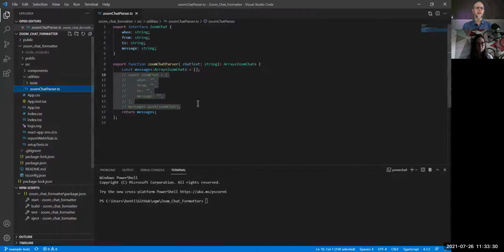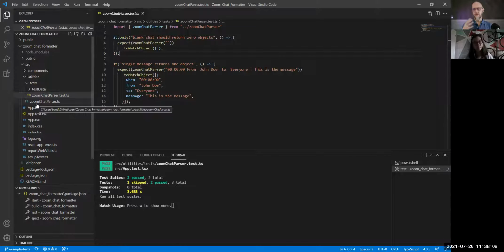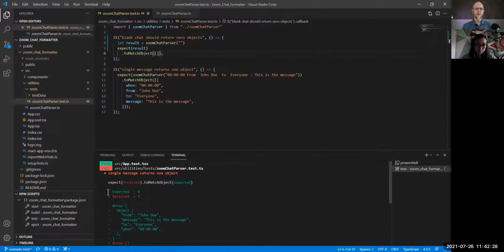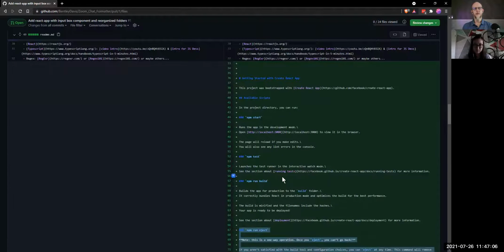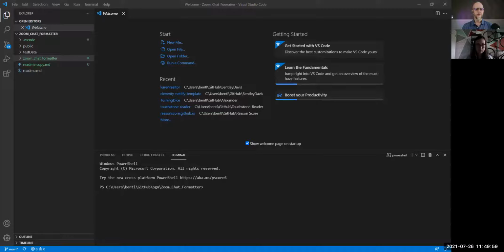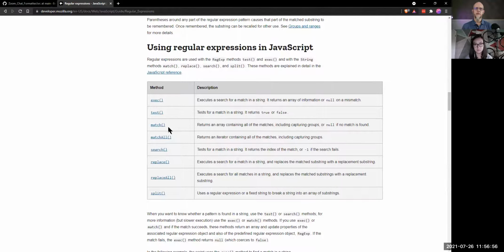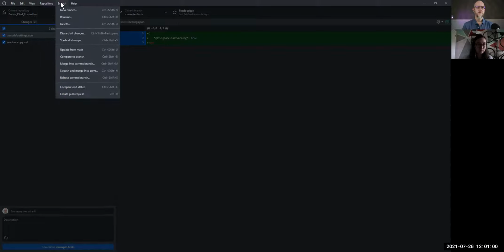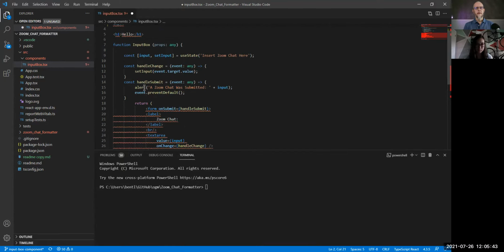Build in Public: Zoom Chat Easy Reader #4 Scrum and first unit tests